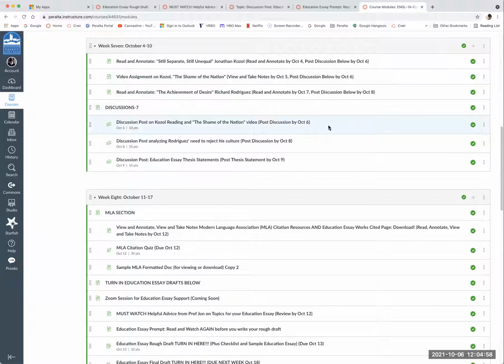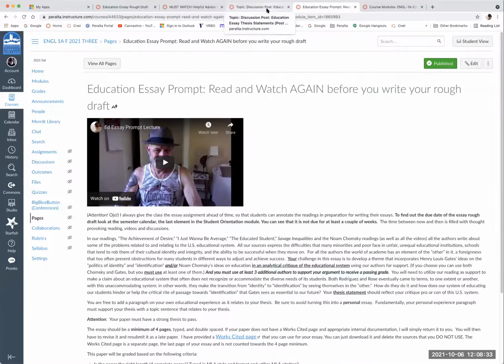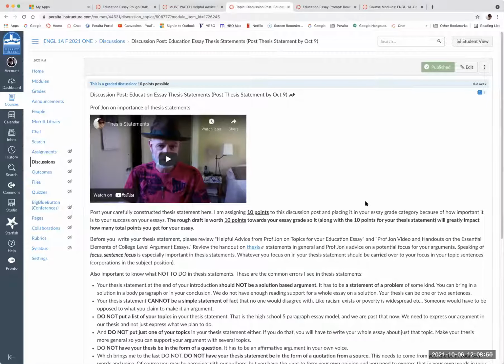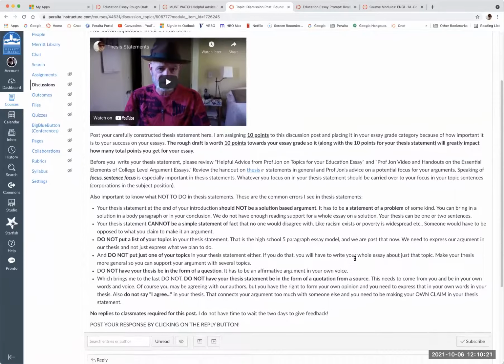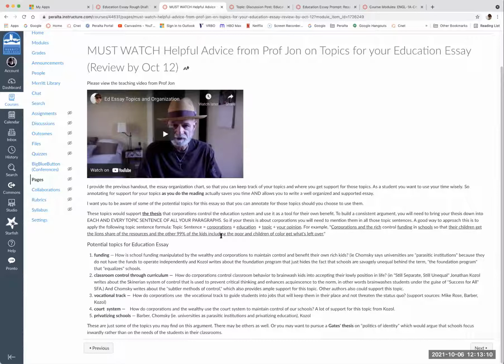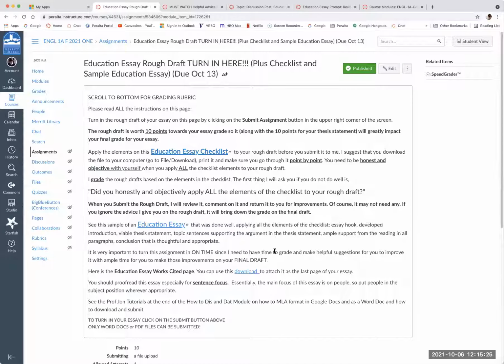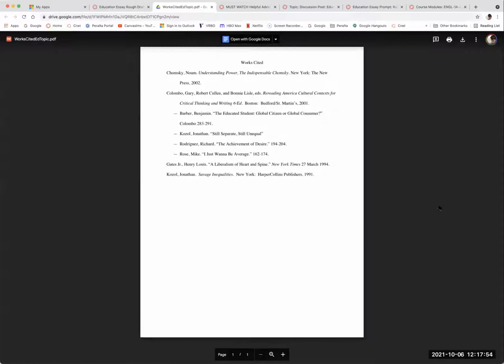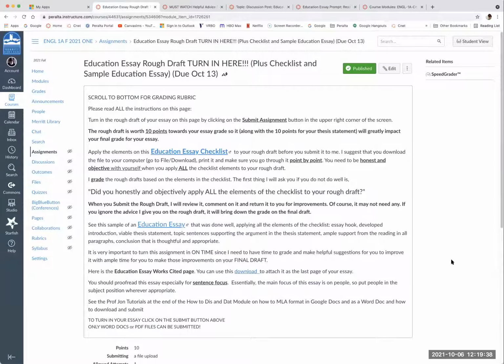Ed Essay Zoom